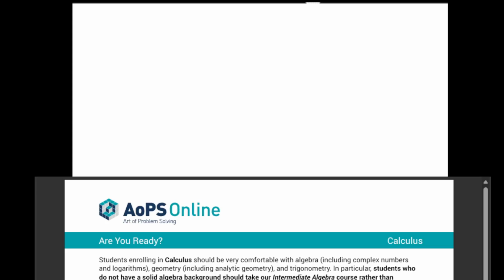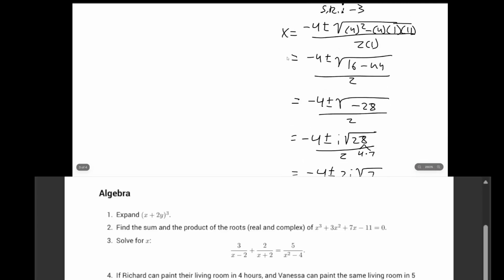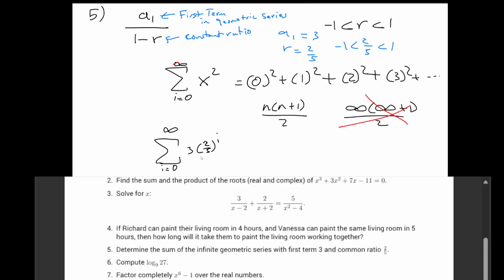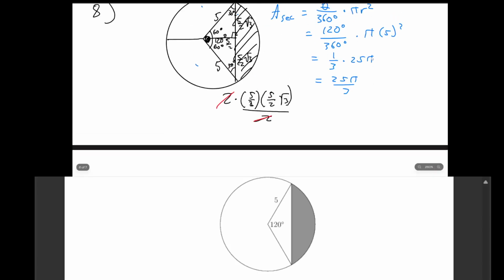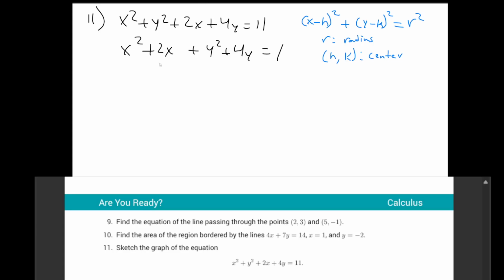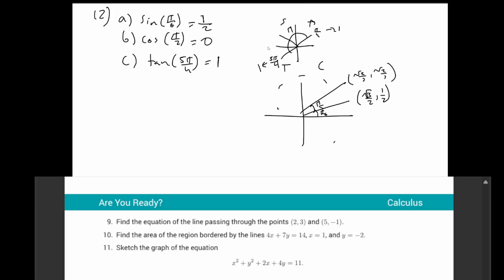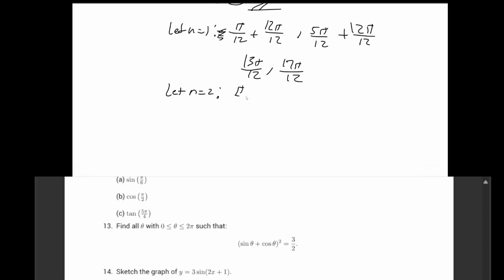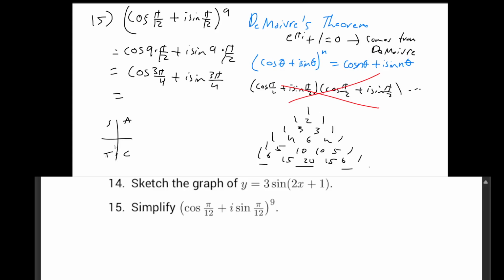AOPS Are You Ready For Calculus? Worksheet Review